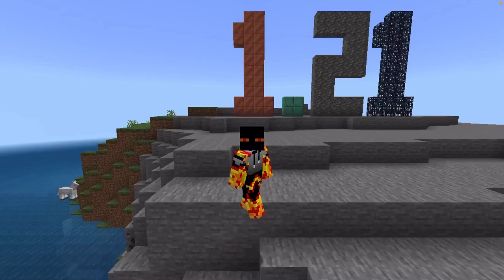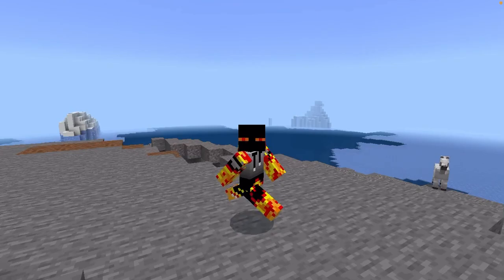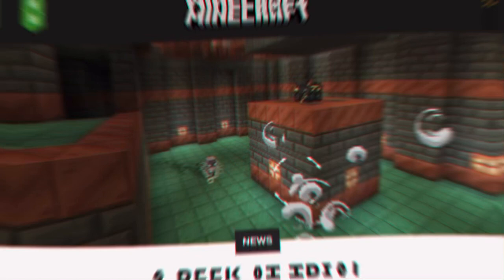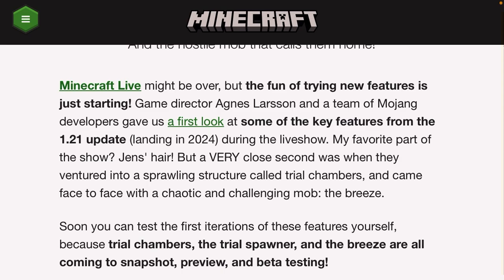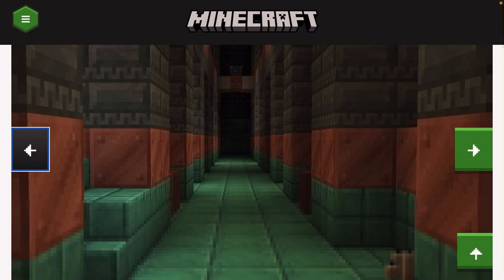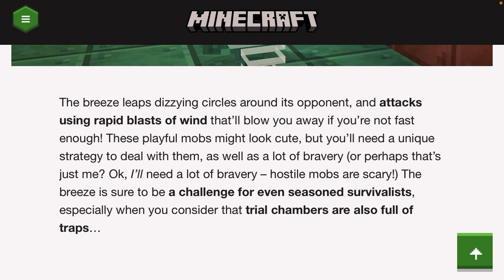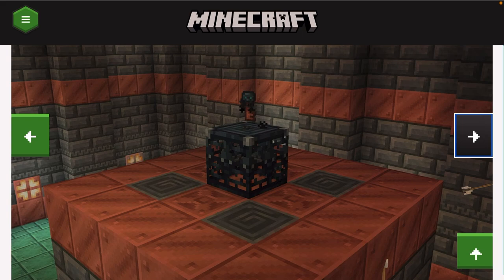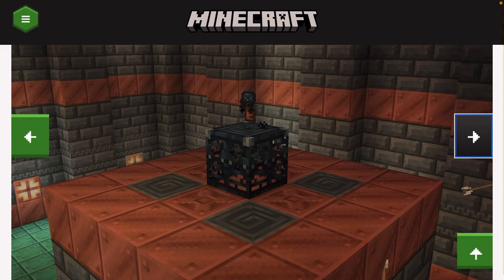A SNEAK PEEK! (Trial Chambers , The Breeze , Copper Key? & More) | Minecraft 1.21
So Mojang Just Leaked Some Screenshots Of The Breeze And The Trial Chambers Along With A New Feature Today We Talk About It All

▫️NOTIFICATION GANG